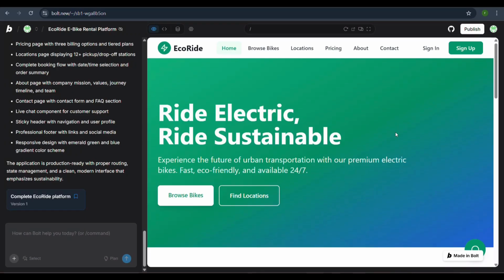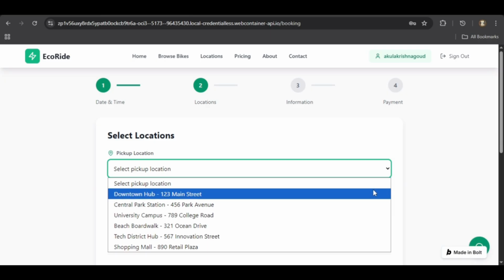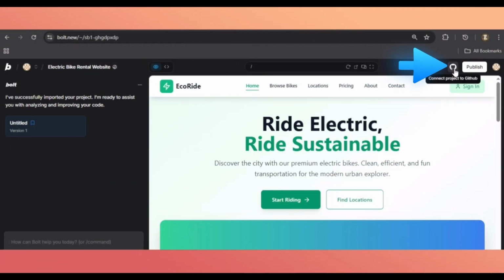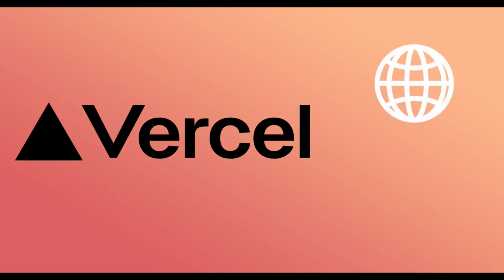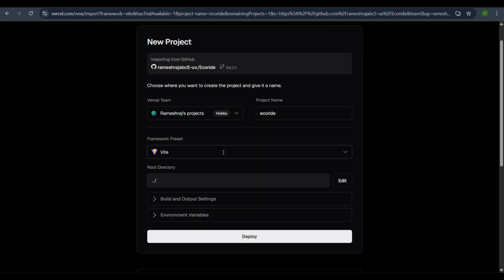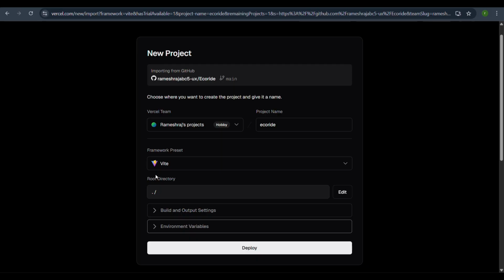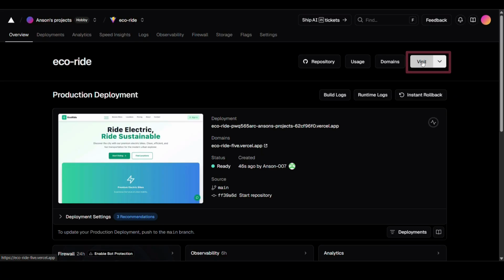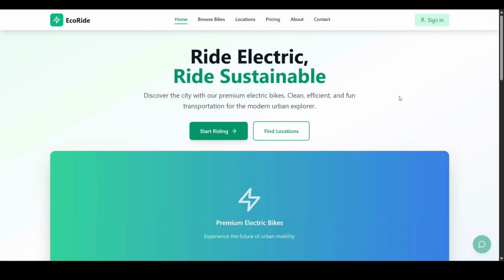Bolt: Build a Stunning Website in Minutes (No Coding Required!) Final Part-3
In part 3 of our EcoRide website build, we're taking our fully functional electric bike rental platform and making it live for the world! Watch the seamless, modern process of deploying a Bolt-built project from GitHub to Vercel.

This video is a must-watch for anyone who wants to move their project from the development environment to a global production domain.

You'll see exactly how to:
Move a completed Bolt project to a GitHub repository for version control and deployment.
Initiate a new project deployment on Vercel and instantly link it to the correct GitHub repository.
Configure the deployment settings, ensuring the correct Vite framework preset is automatically selected.
Manage configurations like Environment Variables (where you'd store your API keys) during the Vercel setup.
Watch a real-time, continuous deployment build succeed.
Verify your new website's live production URL and check the fully functioning EcoRide site.
By the end of this video, you'll have successfully deployed a complex, multi-step web application using the industry's best modern tools—Bolt, GitHub, and Vercel!

Timestamps:
0:00 - Introduction & Goal: Deploy to Vercel
0:08 - The Completed EcoRide Booking Flow Demo
0:41 - Pushing the Bolt Project to GitHub
2:28 - Accessing the Vercel Dashboard
2:35 - Initiating a New Vercel Project Deployment
3:17 - Importing the EcoRide GitHub Repository
3:54 - Configuring the Project (Name & Vite Preset)
4:22 - Environment Variables Overview
5:12 - Clicking the Deploy Button & Watching the Build
5:28 - Deployment Success!
5:56 - Verifying the Live EcoRide Website